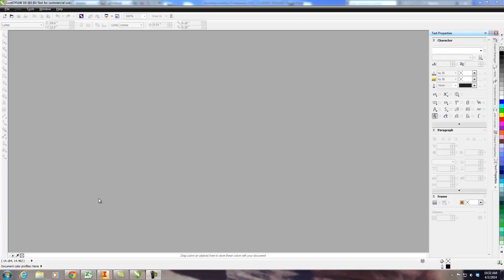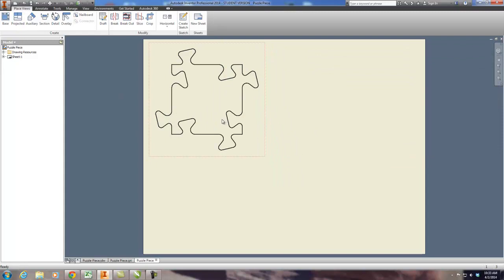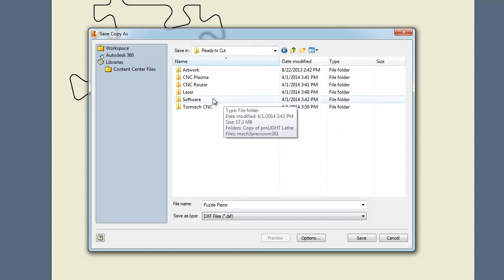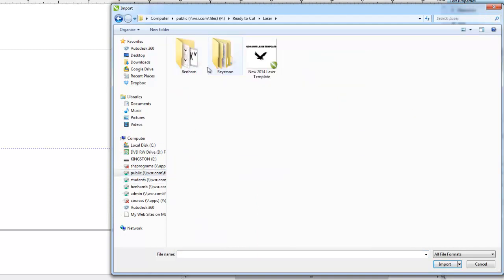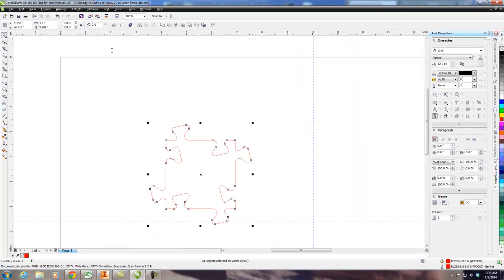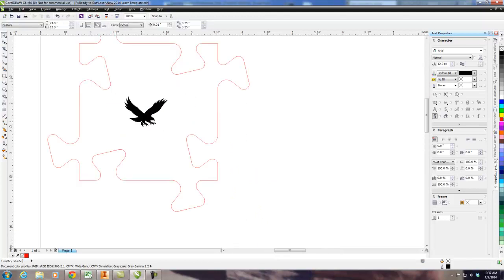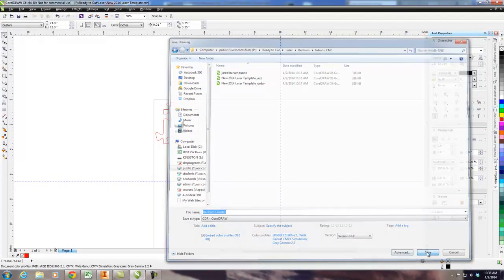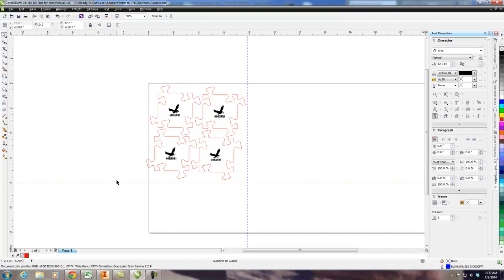Inventor DXF to Coraldraw to Cut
This video takes you through the steps to get your inventor drawings cut out on the laser.